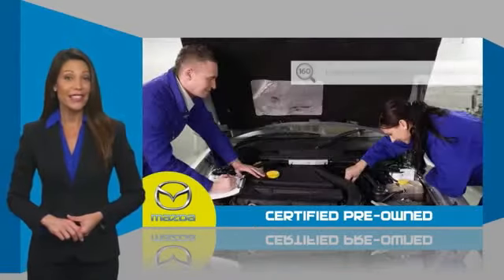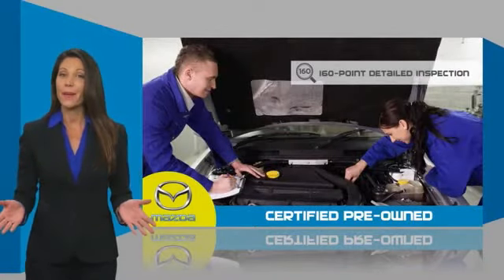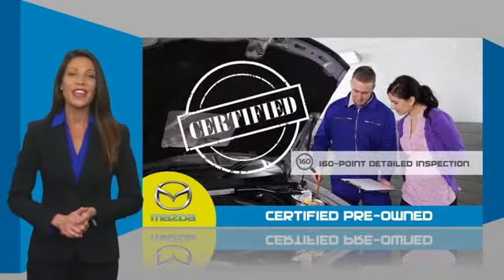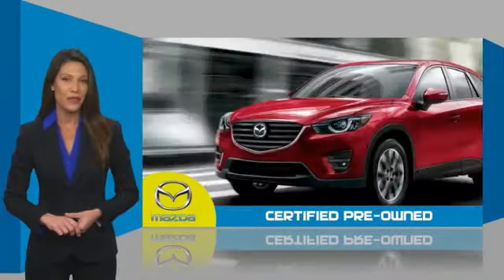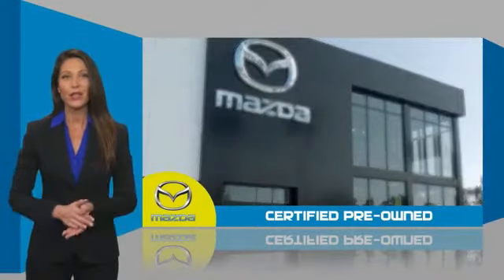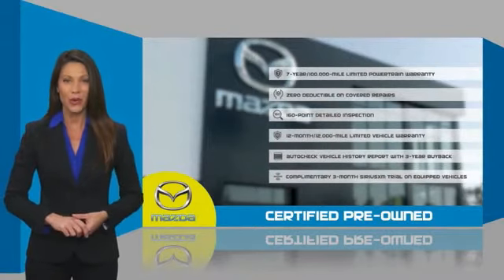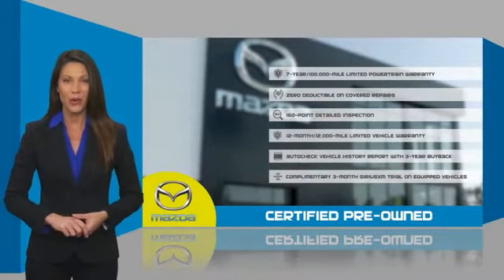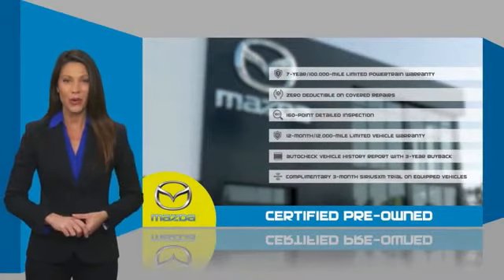2019 Mazda CX-5 17249A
2019 Mazda CX-5 Sport FWD

CARFAX 1-Owner, Mazda Certified, LOW MILES - 32,831! PRICED TO MOVE $2,800 below J.D. Power Retail! iPod/MP3 Input, Onboard Communications System, Keyless Start, SOUL RED CRYSTAL METALLIC PAINT, Alloy Wheels, Back-Up Camera. br /br /KEY FEATURES INCLUDEbr /Back-Up Camera, iPod/MP3 Input, Onboard Communications System, Aluminum Wheels, Keyless Start Mazda CX-5 Sport with SOUL RED CRYSTAL METALLIC exterior and BLACK interior features a 4 Cylinder Engine with 187 HP at 6000 RPM*. br /br /OPTION PACKAGESbr /SOUL RED CRYSTAL METALLIC PAINT. br /br /EXPERTS REPORTbr /Edmunds.com's review says Sharp style and sporting performance remain hallmarks of the 2019 Mazda CX-5 br /br /EXCELLENT VALUEbr /This CX-5 is priced $2,800 below J.D. Power Retail. br /br /SHOP WITH CONFIDENCEbr /CARFAX 1-Owner 160-point Inspection and Reconditioning by factory-trained technicians, Extended Coverage Available, 7-year/100,000-mile Limited Powertrain Warranty for additional peace of mind, 24-hour Roadside Assistance included during the warranty period, Mazda Certified Warranties are transferable should you sell your vehicle, Remaining balance of New Vehicle Limited Warranty, plus 12-Month/12,000 Mile Limited Warranty, Every vehicle includes a free AutoCheck Vehicle History Report, 3-month SiriusXM Satellite radio trial is included for all vehicles equipped with satellite radio, $0 Deductible on covered repairs br /br /MORE ABOUT USbr /Tom Bush Family of Dealerships in Jacksonville, FL treats the needs of each individual customer with paramount concern. We know that you have high expectations, and as a car dealer we enjoy the challenge of meeting and exceeding those standards each and every time. Allow us to demonstrate our commitment to excellence! br /br /Pricing analysis performed on 2/12/2022. Horsepower calculations based on trim engine configuration. Please confirm the accuracy of the included equipment by calling us prior to purchase. br /